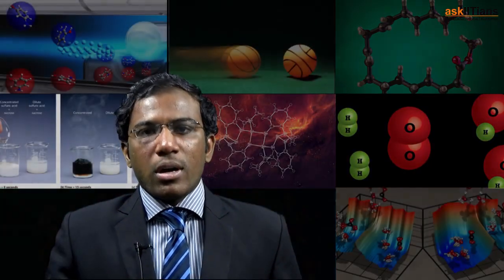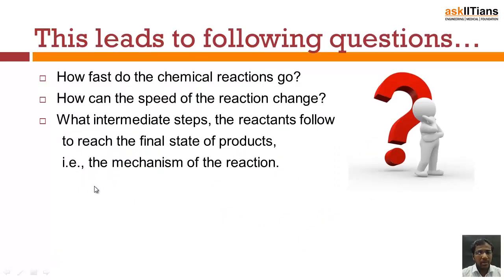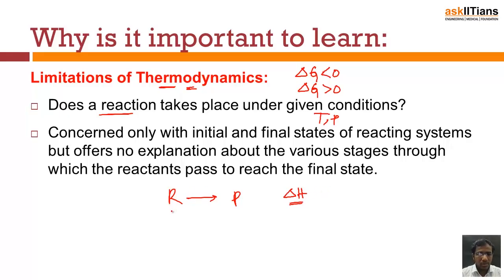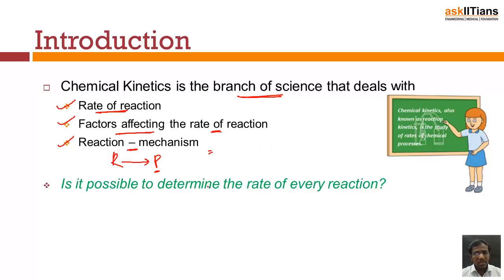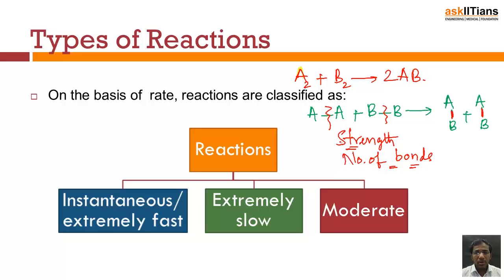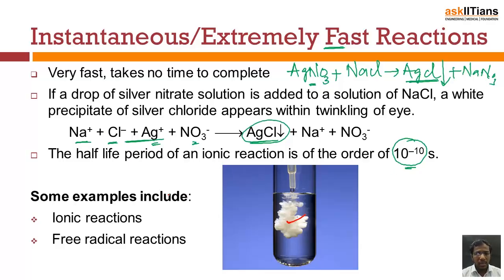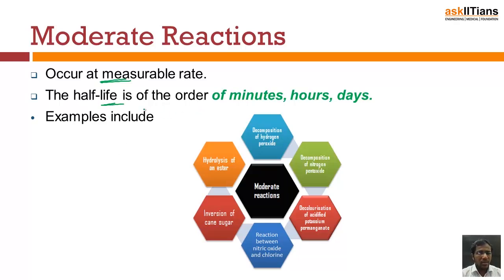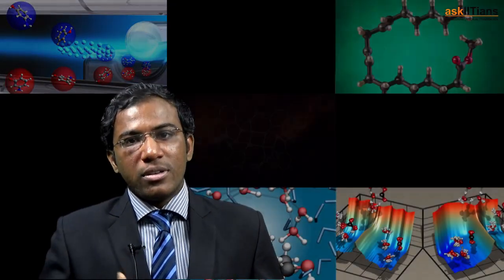Introduction to Chemical Kinetics|Lecture-1|Chemistry|Grade- 12||JEE|NEET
🌟 Introducing AskIITians YouTube Channel Playlist for Class NEET Chemistry - Chemical Kinetics  🌟
A.Ram  Reddy sir has explained Chemical Kinetics | Introduction to Chemical Kinetics

For more information on force and pressure, refer to our revision notes on NEET Chemistry